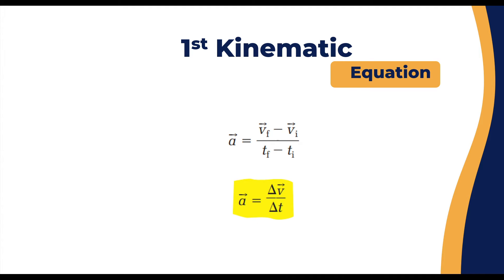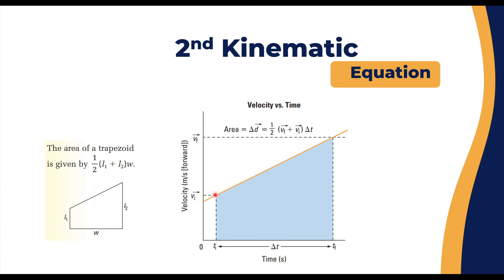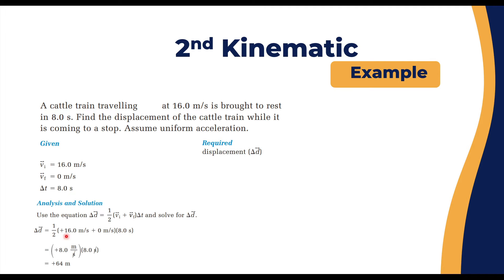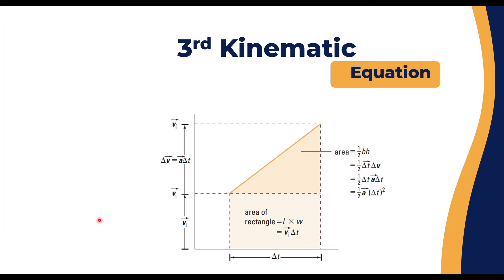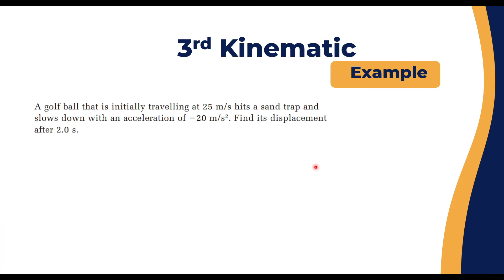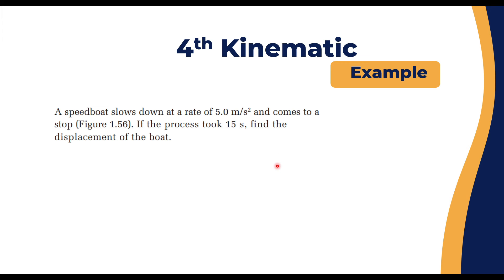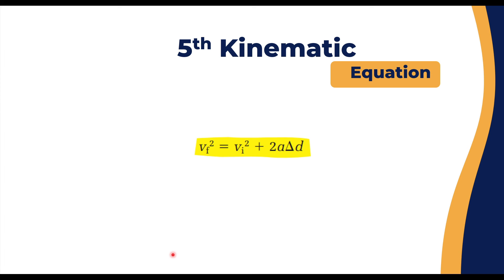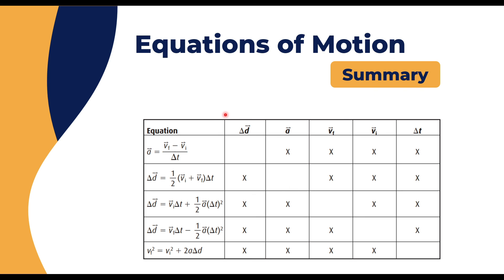Equations of Motion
Physics 101 - lecture 7 | Equations of Motion